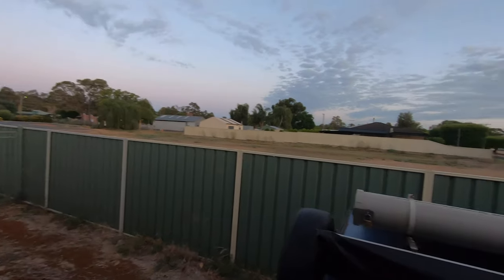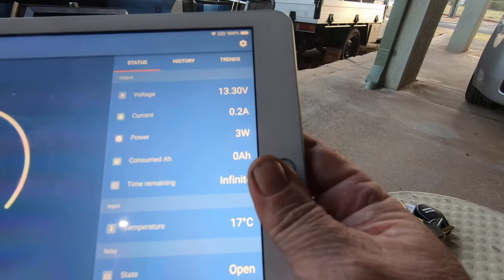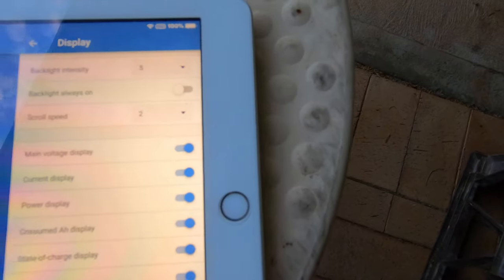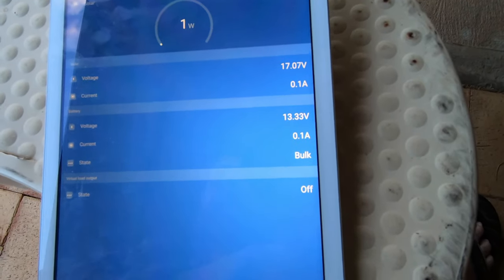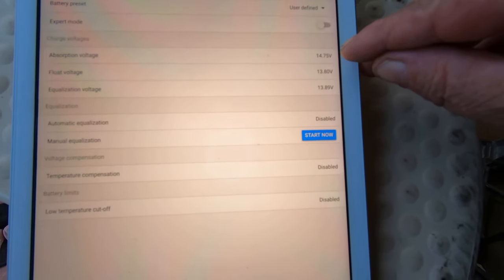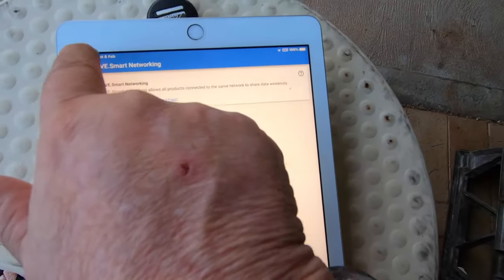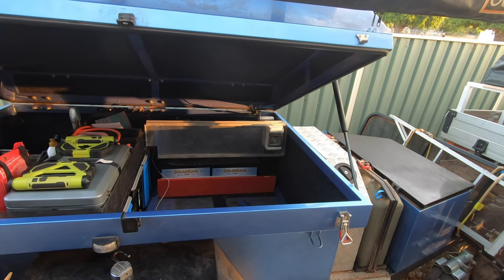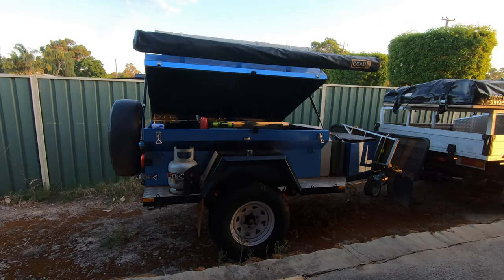Lithium battery Install 7. Programming Victron BMV-700-702 and MPPT 100-30 charge controller